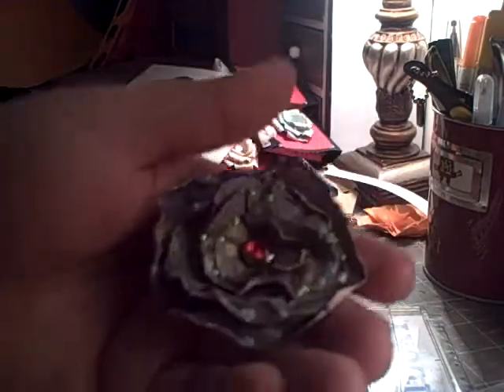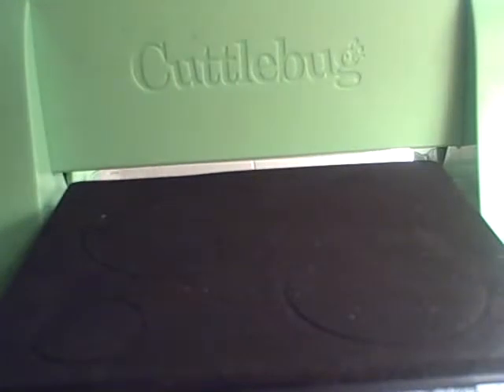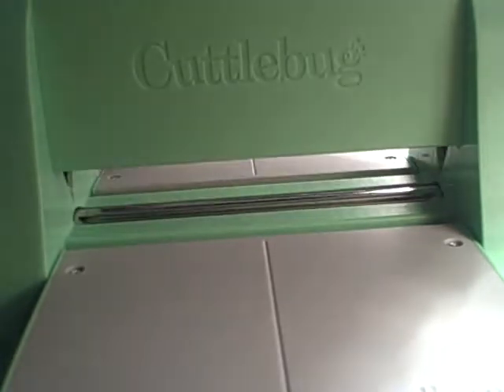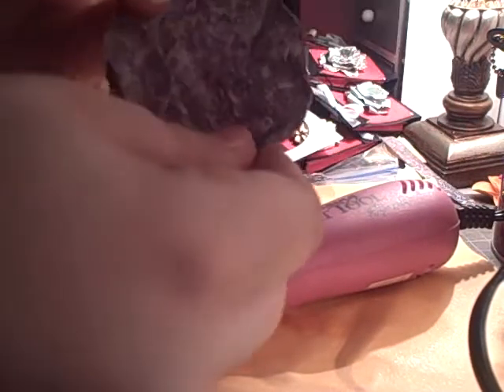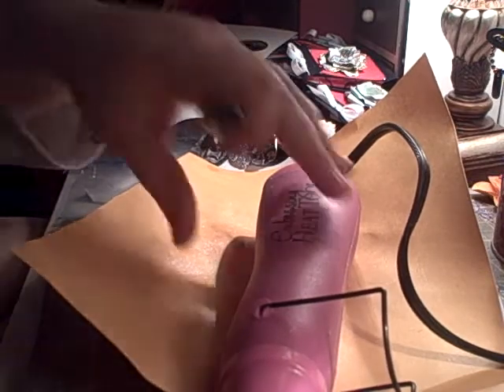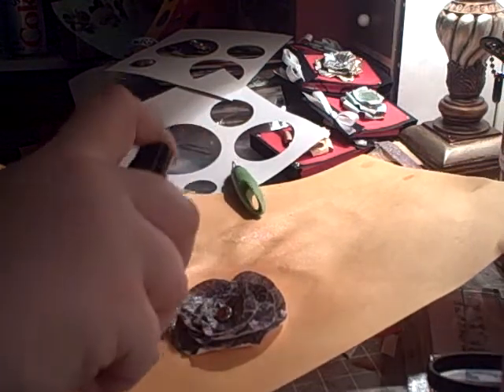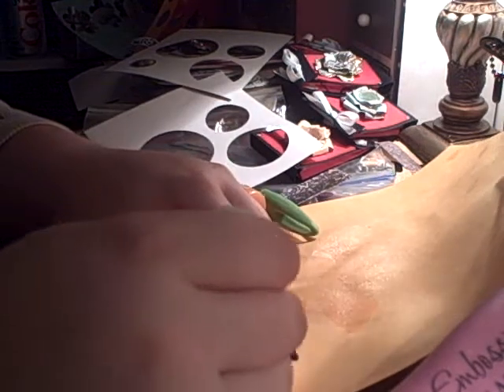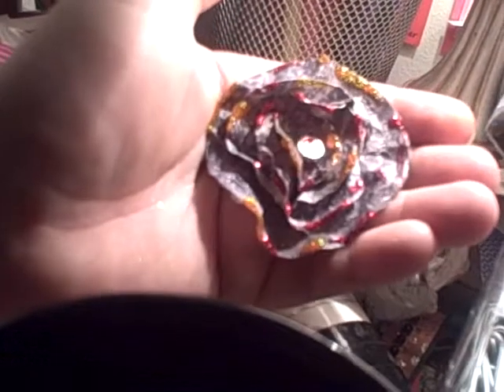Distressed Lollipop Flower Tutorial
How to make a "distressed" lollipop flower :)